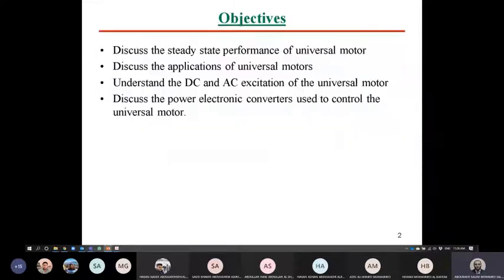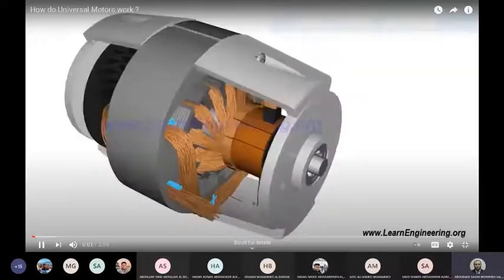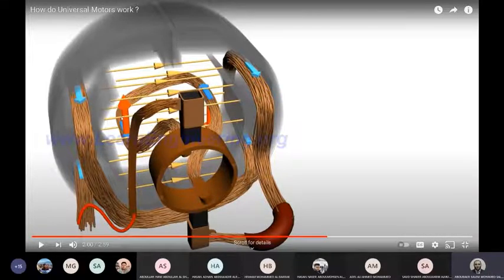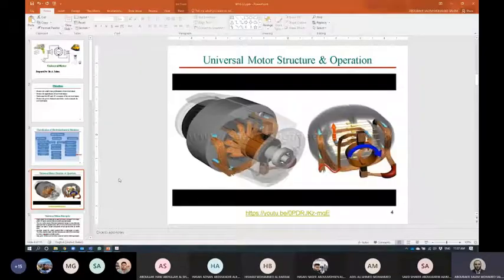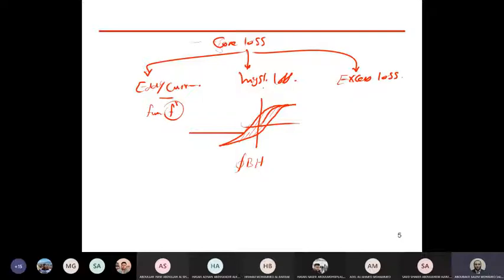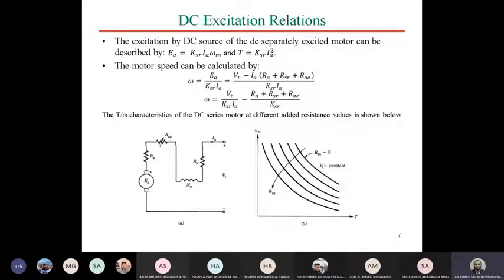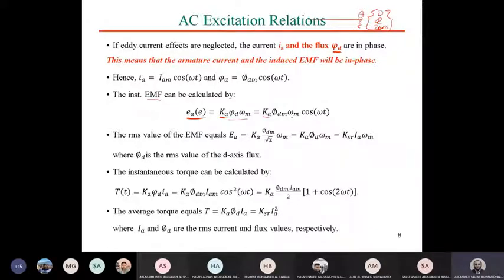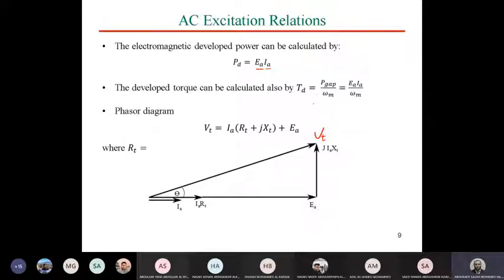Class 01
Universal Motor Class 01